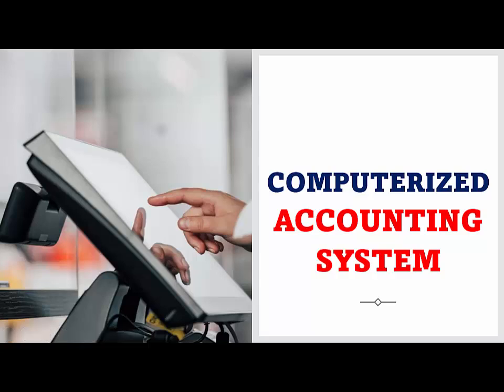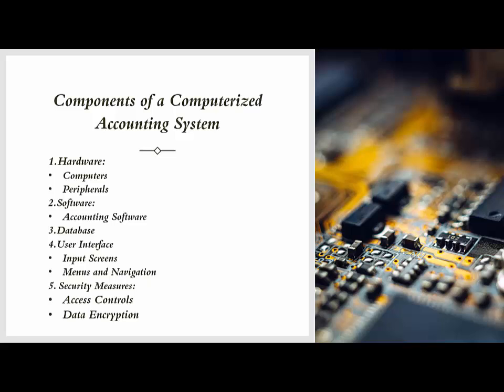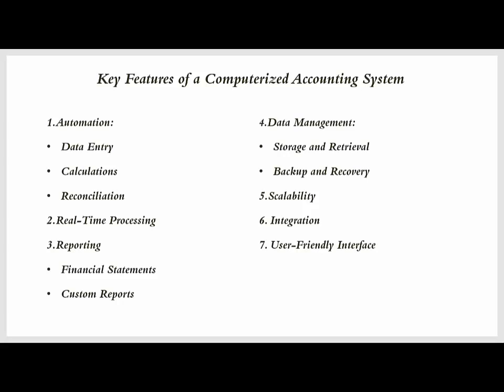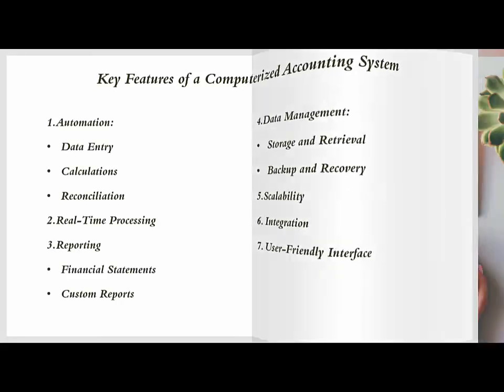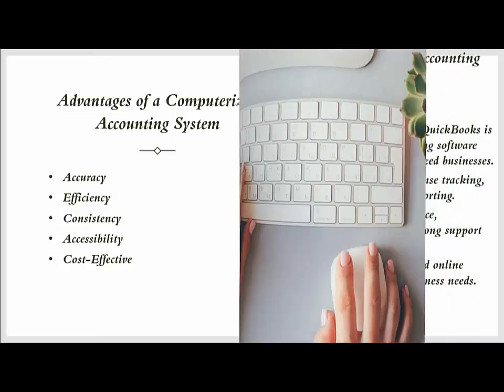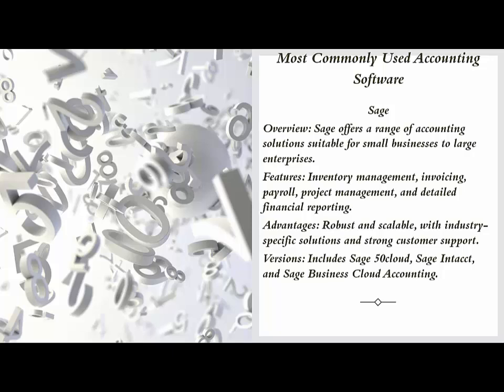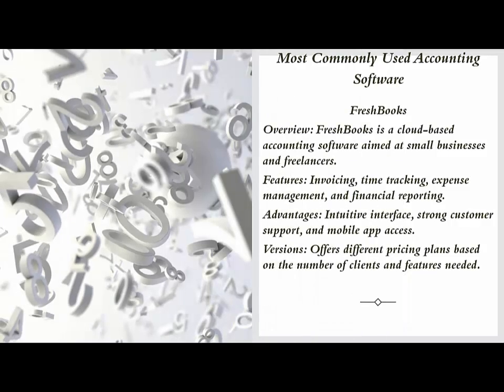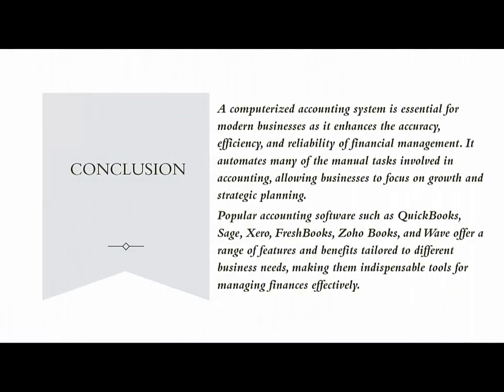Computerized Accounting System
A computerized accounting system is essential for modern businesses as it enhances the accuracy, efficiency, and reliability of financial management. It automates many of the manual tasks involved in accounting, allowing businesses to focus on growth and strategic planning.
Popular accounting software such as QuickBooks, Sage, Xero, FreshBooks, Zoho Books, and Wave offer a range of features and benefits tailored to different business needs, making them indispensable tools for managing finances effectively.